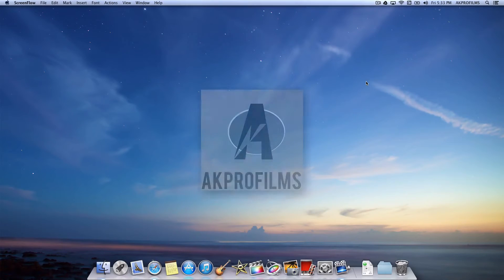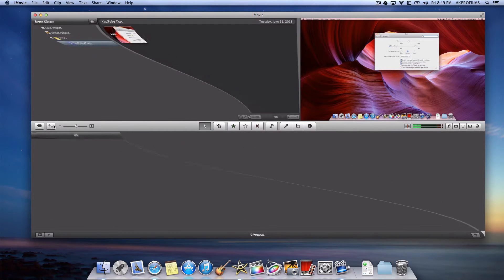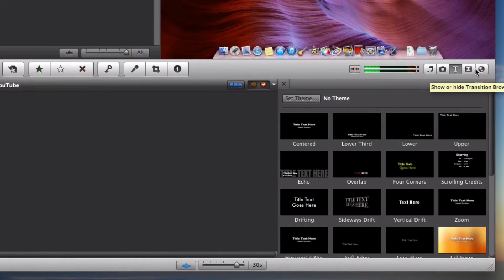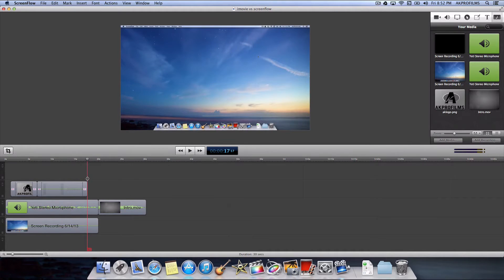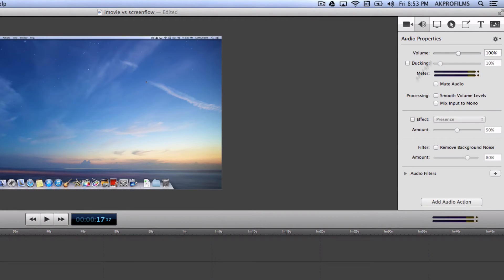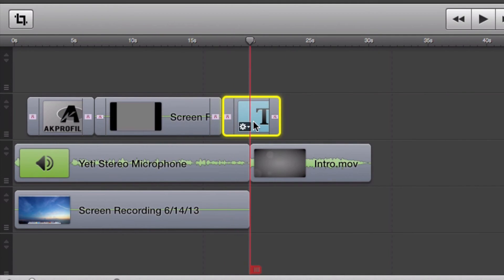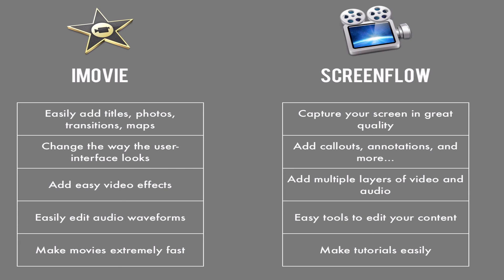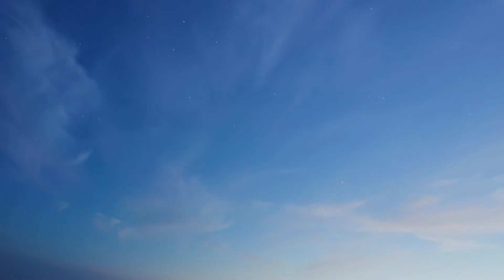iMovie '11 vs. ScreenFlow 4 - A comparison between iMovie and ScreenFlow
-Command Creativity